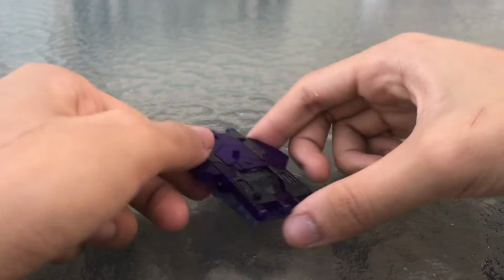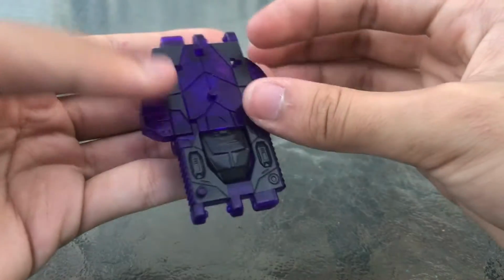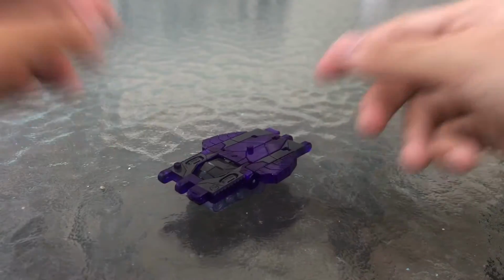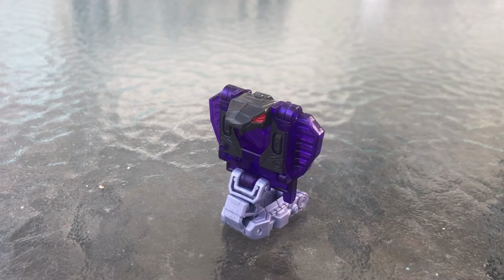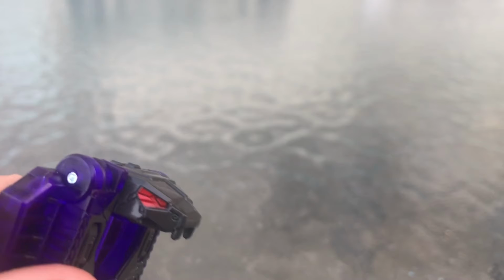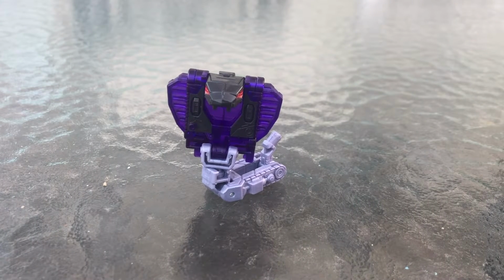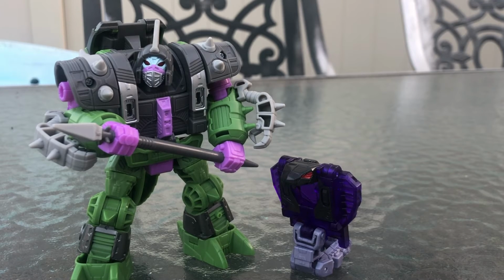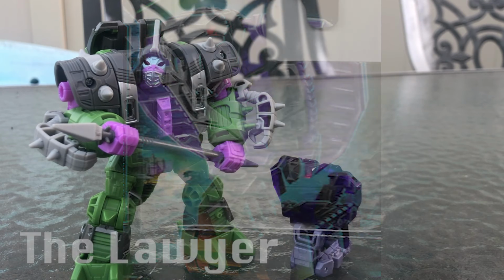Transformers WFC Earthrise Slitherfang Figure Review [Nitro Productions #61]